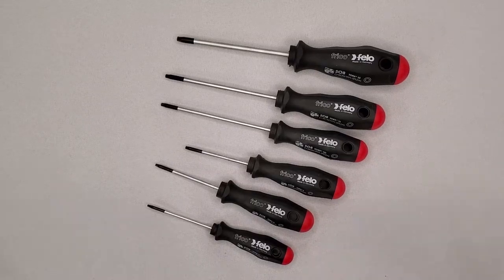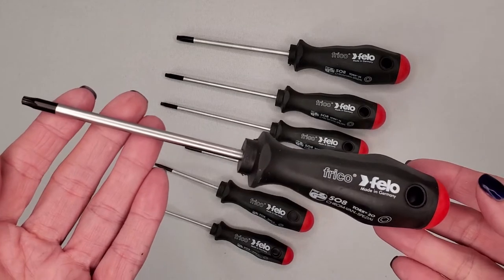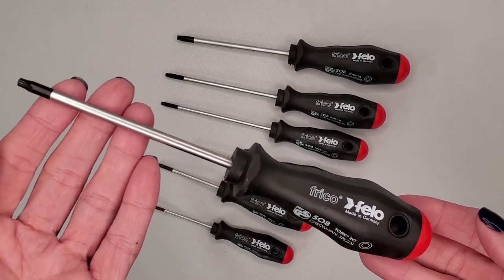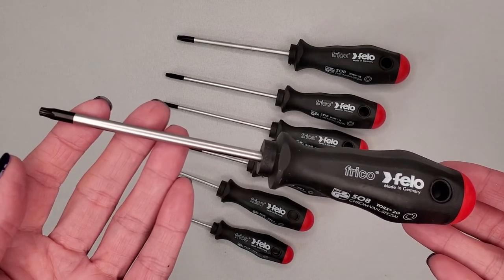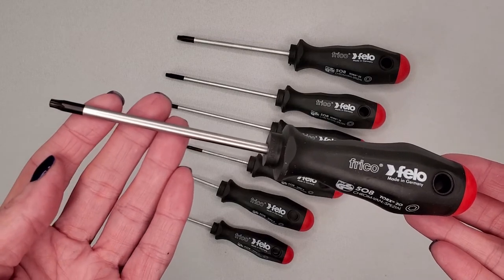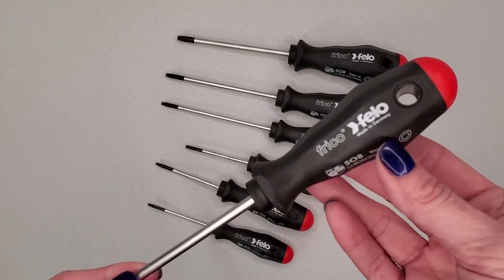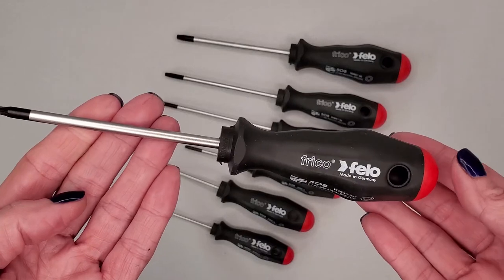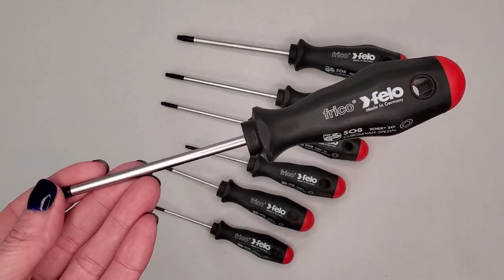Felo 7 Pc Torx Screwdriver Set T6-T30 – 2 Component Handle – 50981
7 pc Torx¨ 2-Component Screwdriver Set
Impact-Proof Handle w/hanging hole for easy storage or inserting lever
Set Includes Sizes: T6, T8, T9, T10, T15, T20 & T25
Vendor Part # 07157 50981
Lifetime Warranty